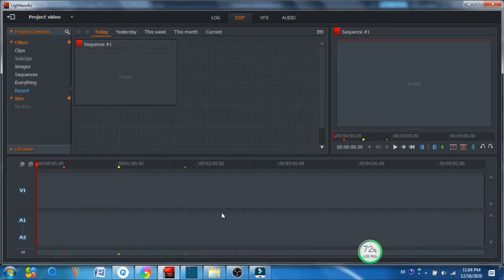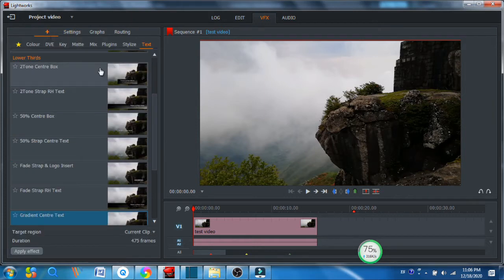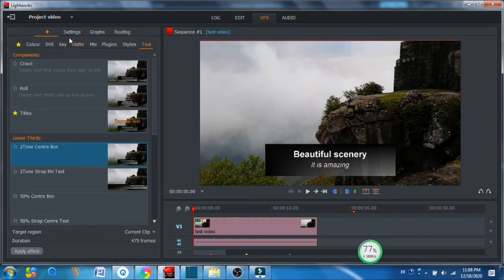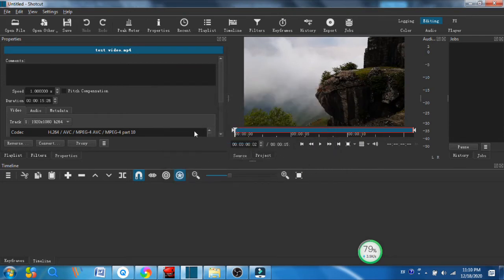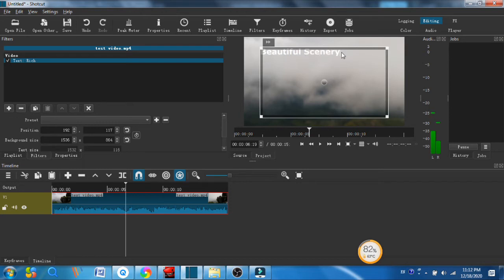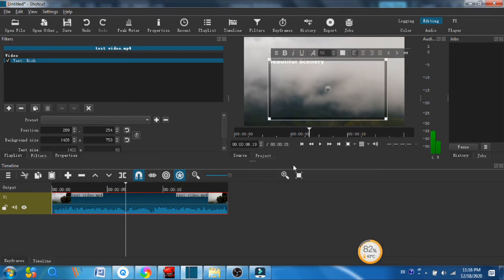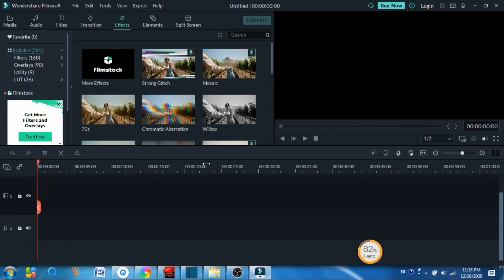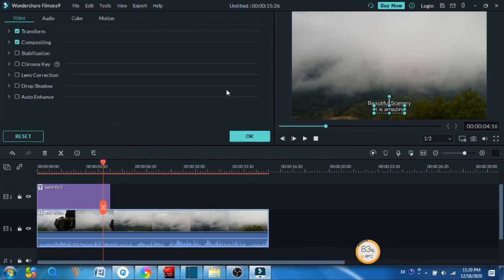How to add texts to video on your computer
In this video, you will learn how to add texts to video on your computer for free. You can use Lightworks free video editor, shotcut video editing software or Wondershare filmora video editing software to add texts to video on Windows or Mac.

With the Lightworks and shotcut free video editors, you can add text in a video for free and these two video editors also offer many text effects to suit the text editing demands.  With Wondershare filmora video editing software, the watermark exists for the free version but Wondershare filmora comes with plenty of creative and amazing texts effects and also the interface is simple to use. If you want to remove the watermark, you can select its pro version.